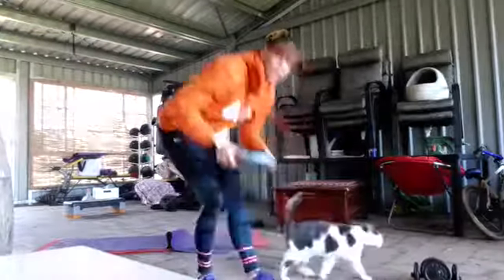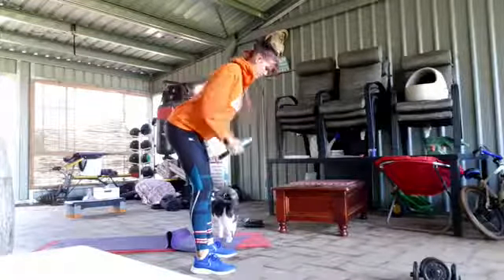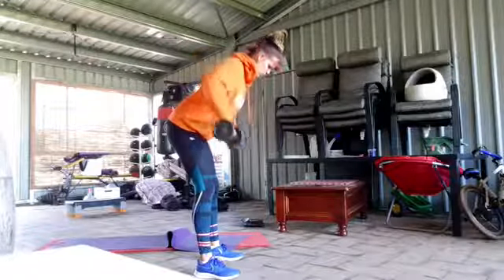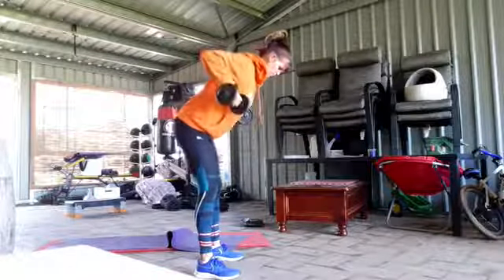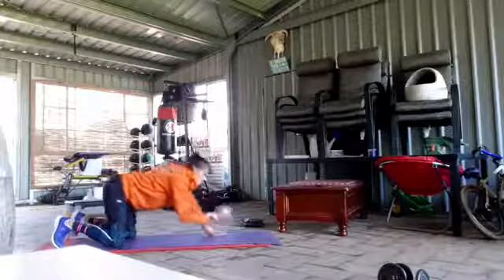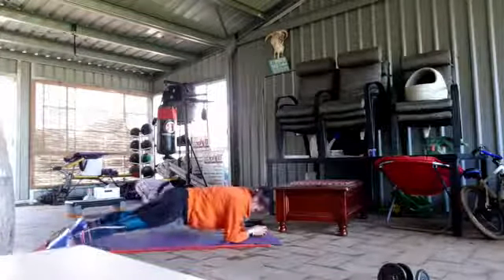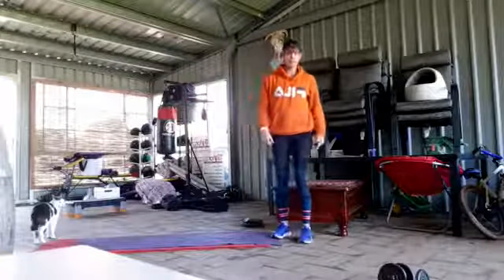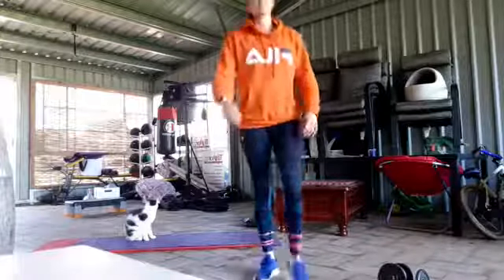Wod w/allana 12pm 13/5/20 Slowwww 8 reps total Bent over rows Single leg squat left Plank hip d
Wod w/allana 12pm 13/5/20

Slowwww
8 reps total
Bent over rows
Single leg squat left
Plank hip dips
Single legs squat right

Have fun 👍👍👍👍